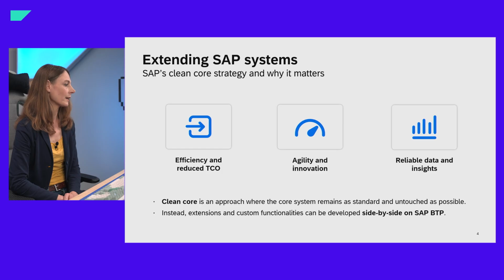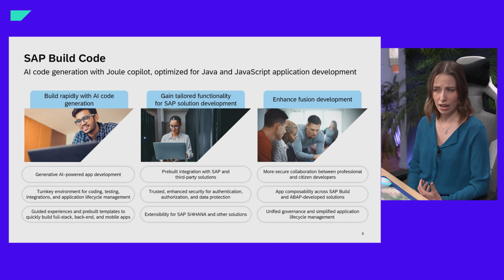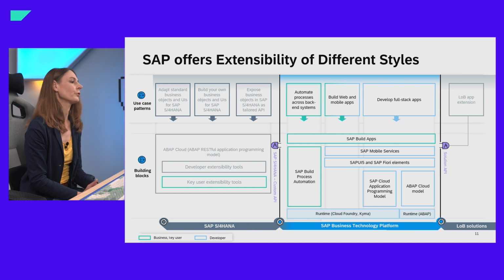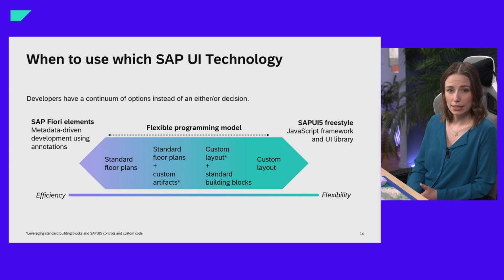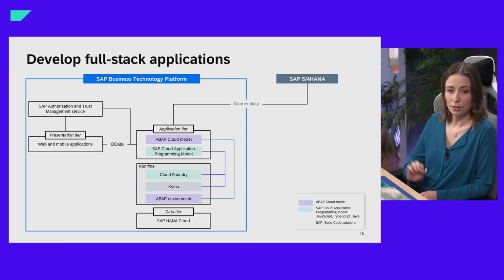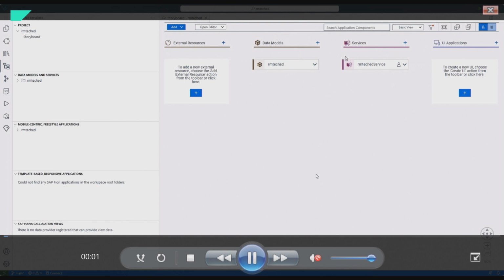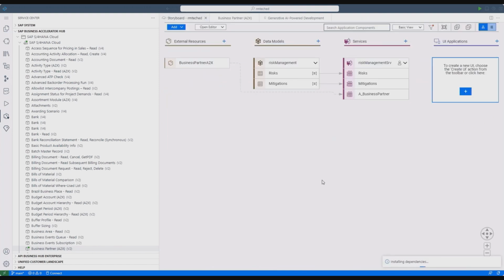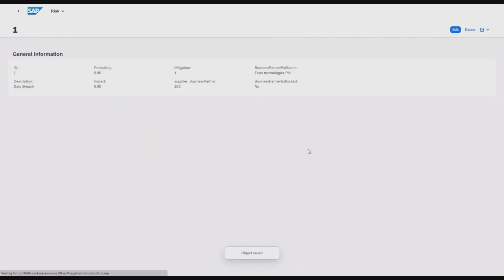Extend Your ERP While Keeping the Core Clean with SAP Build Code - AD100v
Learn how to unleash innovation in the cloud while helping to keep your ERP core clean and your applications compliant using SAP Build low-code solutions, SAP Build Code, and cloud-native best practices on SAP Business Technology Platform (SAP BTP). Extend SAP S/4HANA and innovate at the speed your business demands. Keep applications transparent, help ensure compliance with cloud standards and regulations, and embark on a journey of endless innovation and growth.

Speakers
Anna-Maria Moell
Product Manager, SAP

Birgit Selbach
Director, Product Enablement, SAP Business Application Studio, SAP

Hot Topic: Cloud Transformation, Pro-Code Development
Offerings (Products): SAP Build Apps, SAP Build Process Automation, SAP Business Application Studio, SAP Business Technology Platform, SAP Build Code
Programming Language: Not Applicable to Session
Job Role: Architect, Business Process Expert, CIO/CTO, Consultant, Developer
Session Level: Beginner
Subtrack: Maximize Developer Productivity for Applications and Extensions